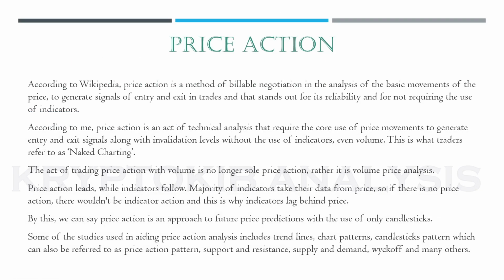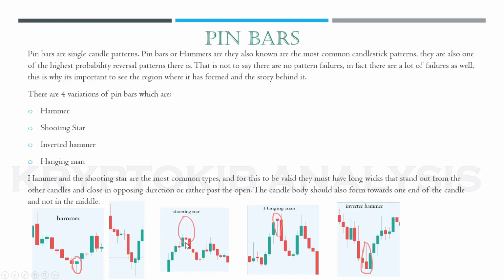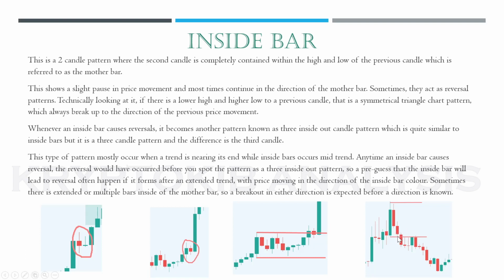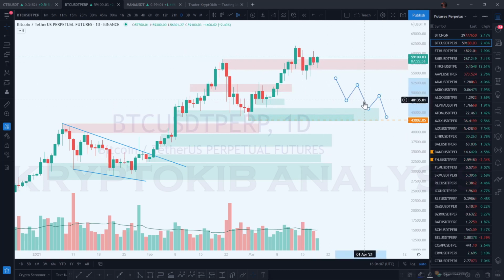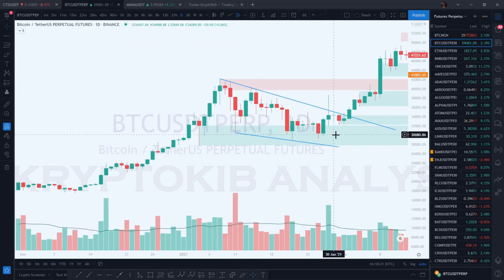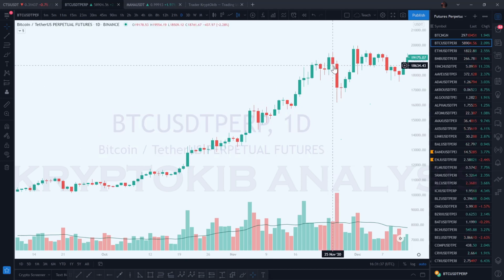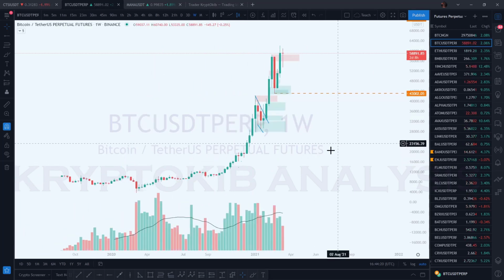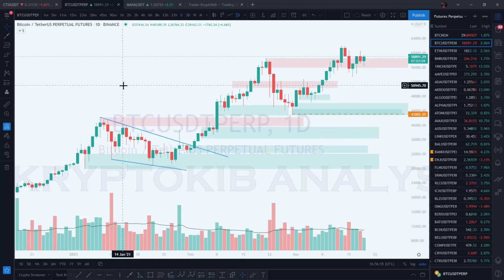Price Action Secrets Revealed!!! Predict Price Reversals with Price Action | Patterns & Momentum.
Hidden gems are hidden inside this video for those who have the minds to unlock the powerful message been shared. Naked Trading as it is called is a very potent method of staying ahead of your trading and pulling the trigger before indicators even find their Feet.

Join us on telegram group for more discussions:

TradingView: @KryptOkib

sp500
nasdaq
crypto
bitcoin
forex
gold
commodity
eth
binance
ftx
kucoin
bybit
trading
trader
fibonacci
supplydemand
trading on deriv
Super strategies
sniper enteries
Jump index
Jump indices
Jump 25
Jump 75
Jump 100
Free indicators
Free indicators
Vix 75
Volatility indices
Volatility 75
Trading volatility like a pro
Volatility robots